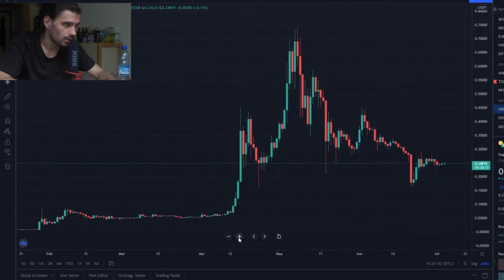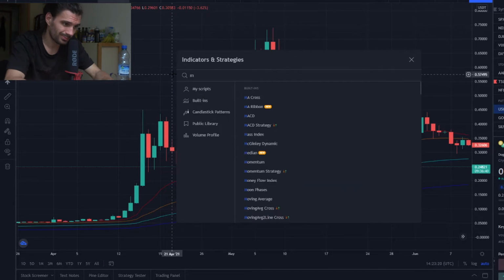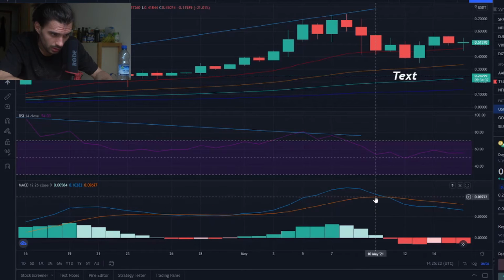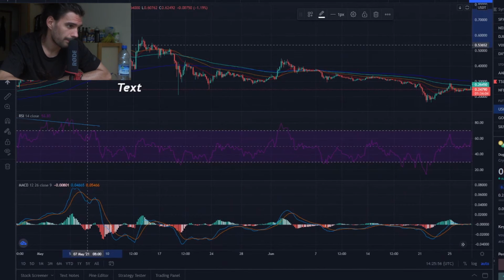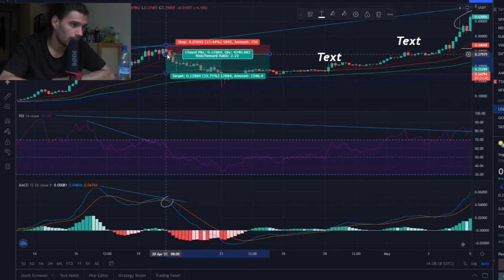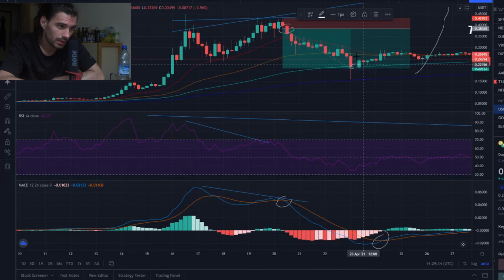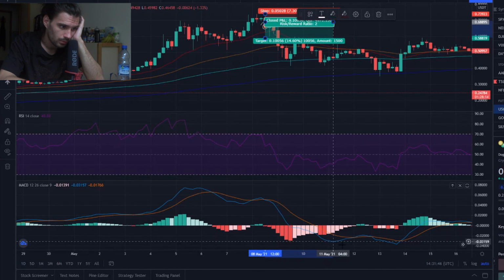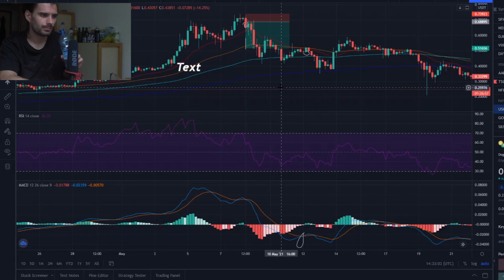Bearish Divergence Trading Strategy For Beginners 2021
Today I am going to talk about one of the best bearish divergence trading strategies for anyone in 2021